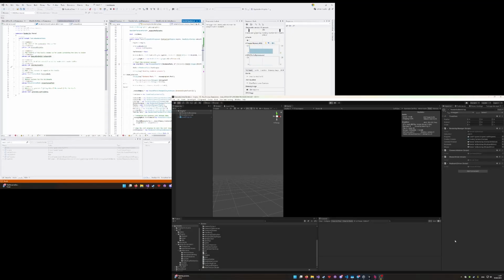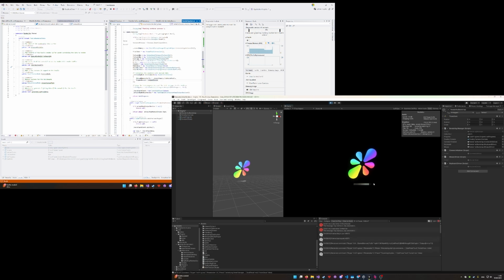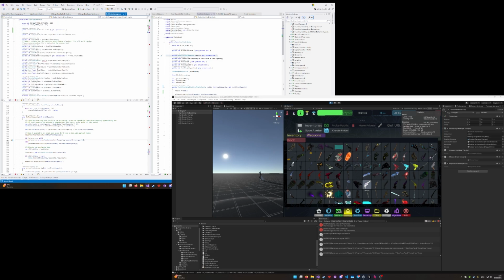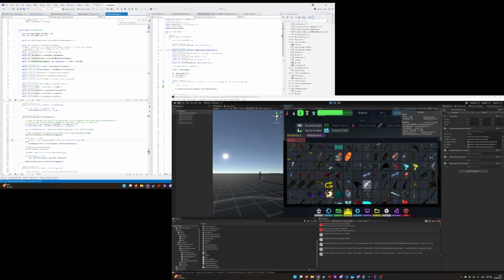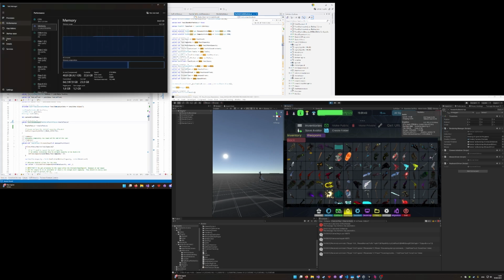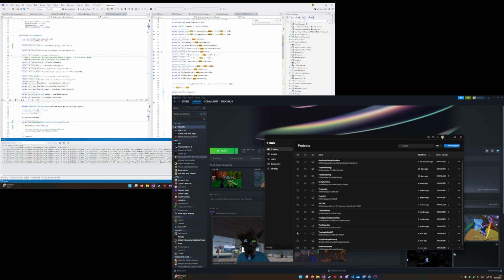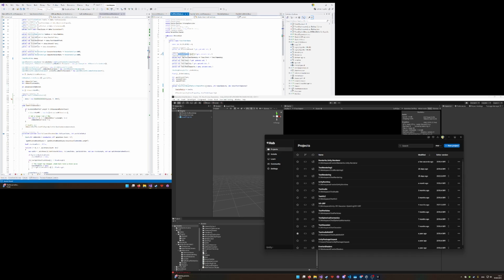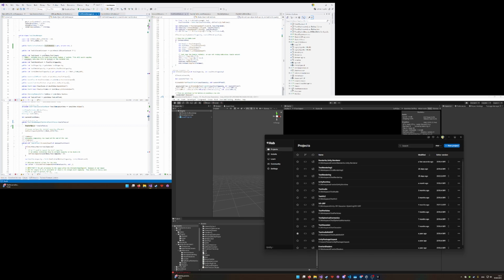The Splittening - Particles work turned debugging session!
Got particles working! Except for trails... Those make things explode and in part of this video I try to investigate why.